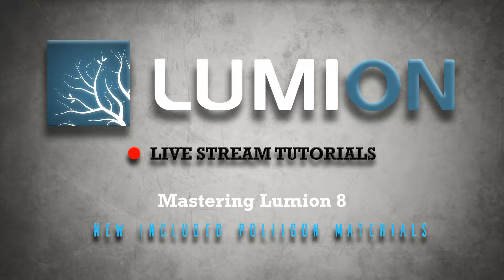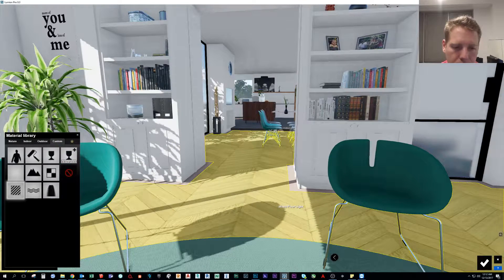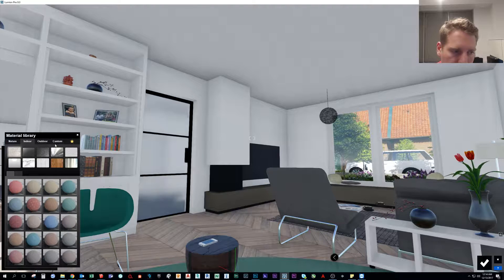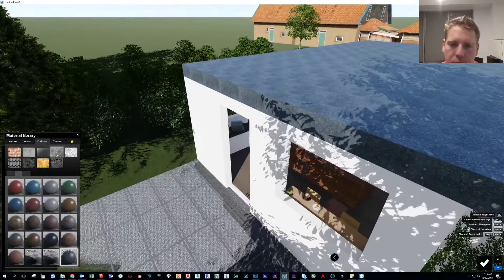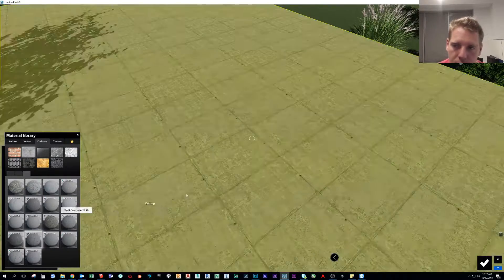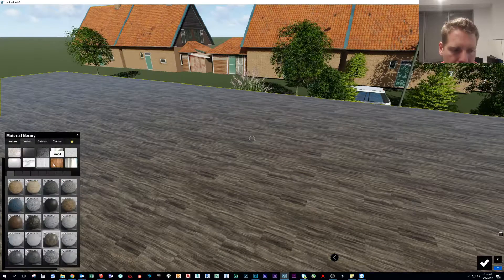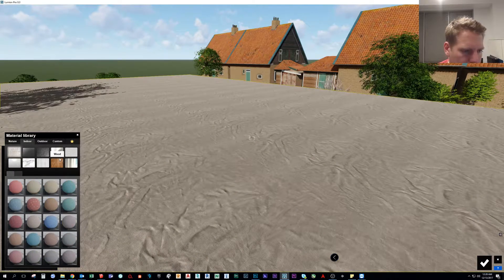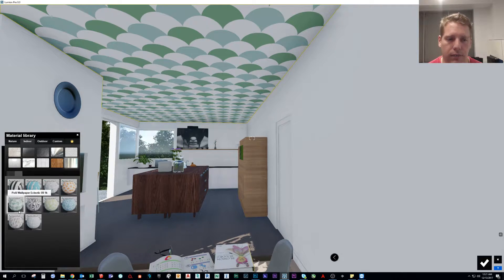🔴Lumion 8 New Poliigon Materials | Lumion Live Stream Tutorials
In this tutorial we will take a look at the new poliigon materials and other new materials in Lumion 8.